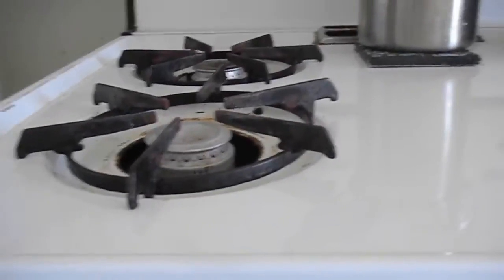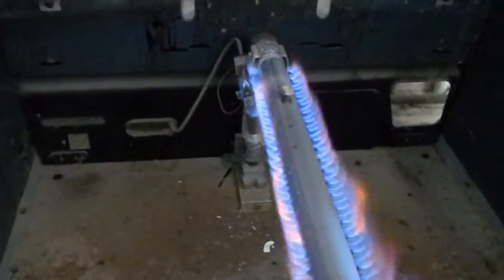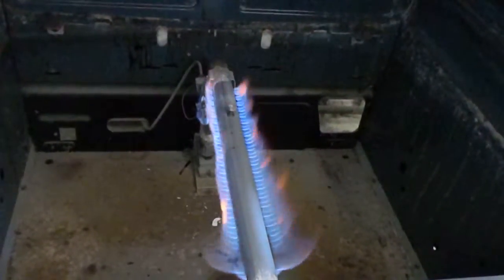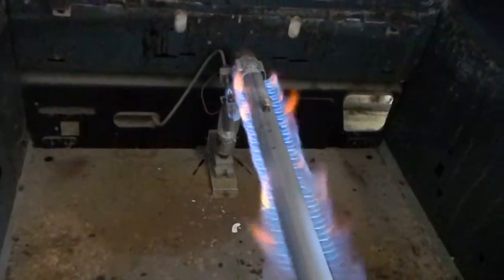Oven Cleaning Esher